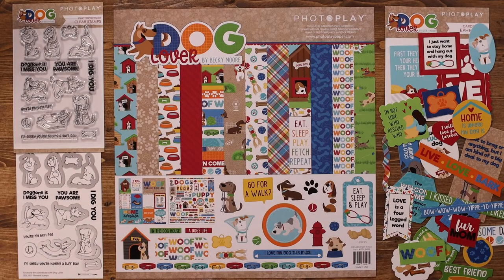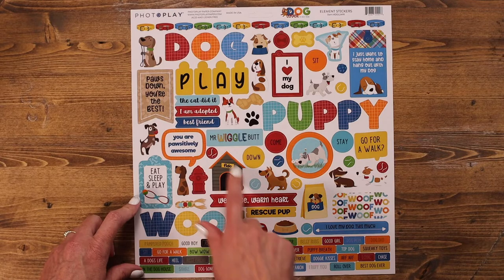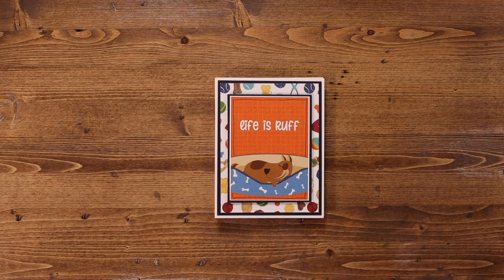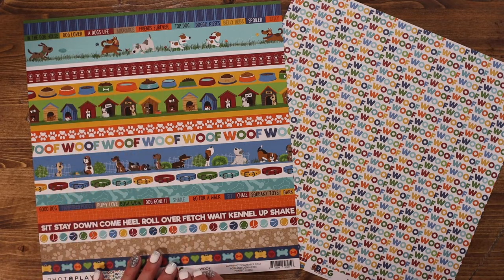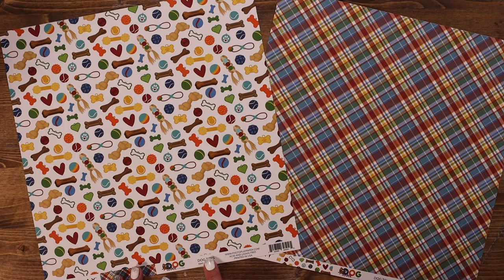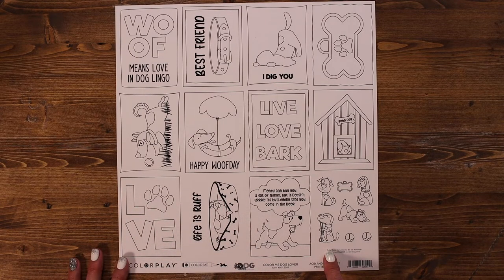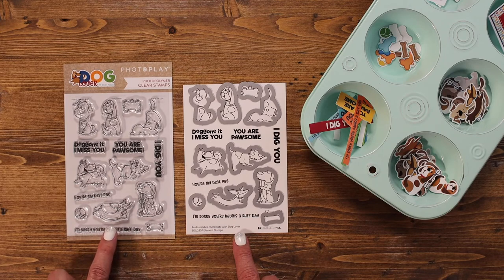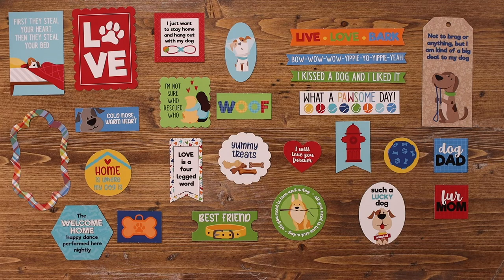Dog Lover Collection | PHOTOPLAY PAPER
For some dog-loving adventures, check out the feisty assortment of papers and patterns in the new Dog Lover collection designed by Becky Moore! This collection is filled with adorable pups, dog toys, borders, ephemera, stamps, stickers and metal dies. Shipping now to your favorite retailers.